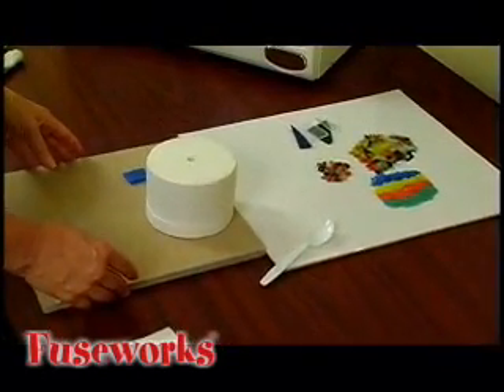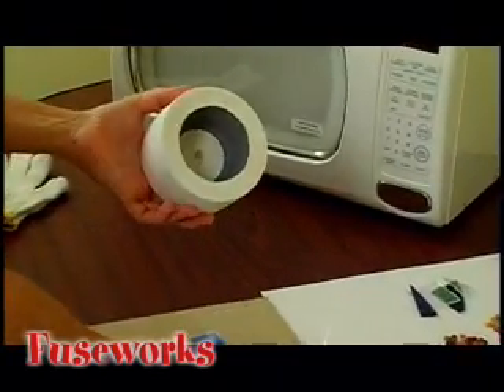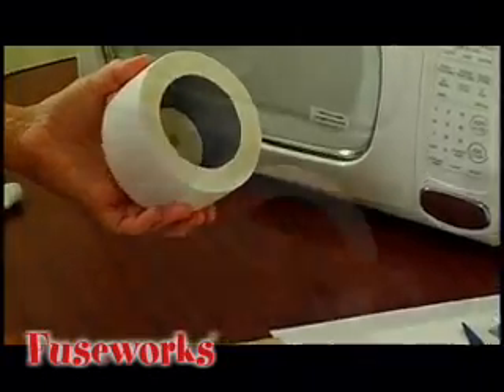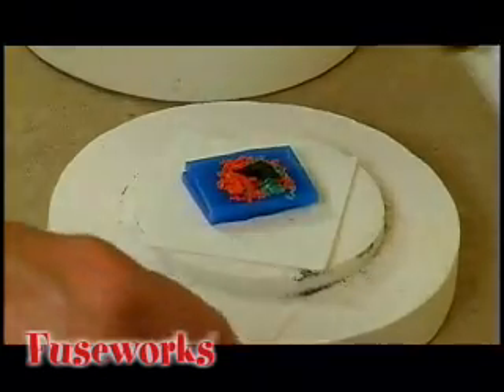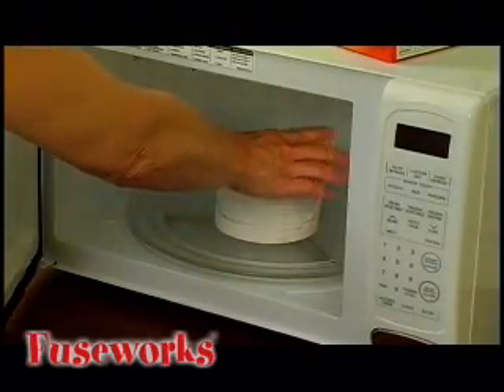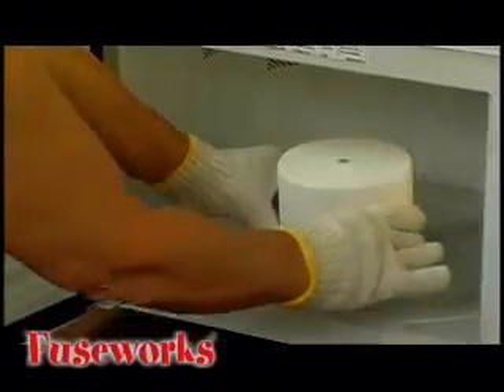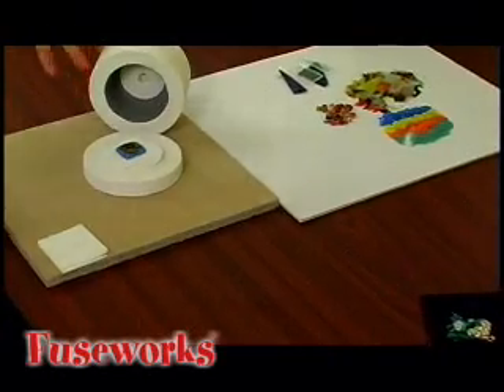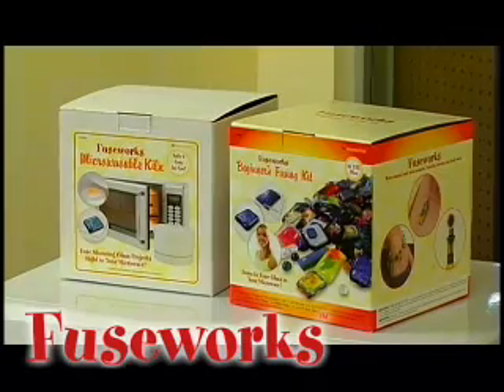Fusing - How to Fuse Glass In A Microwave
Learn to fuse glass right in your microwave oven! Fuseworks Microwave kiln is lined with a high tech composite material especially formulated to fuse glass in a home microwave 800watts or higher.
The 2.75" internal fusing platform is perfect for fusing jewelry pieces or embellishments in as little as 3 minutes. Small and compact it store easily making glass fusing easy, safe and economical.